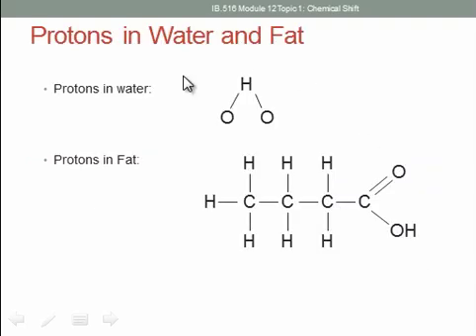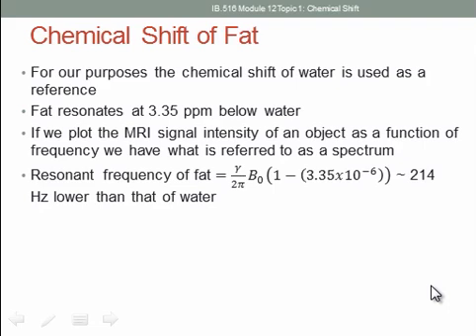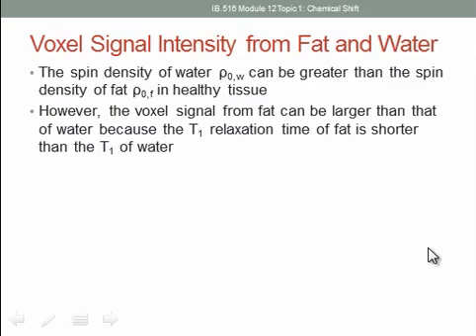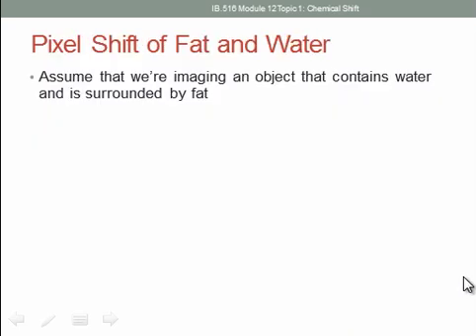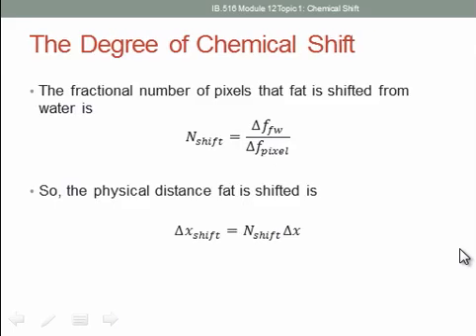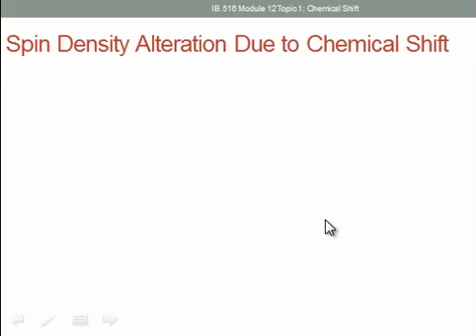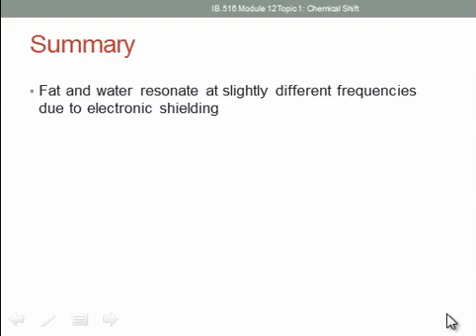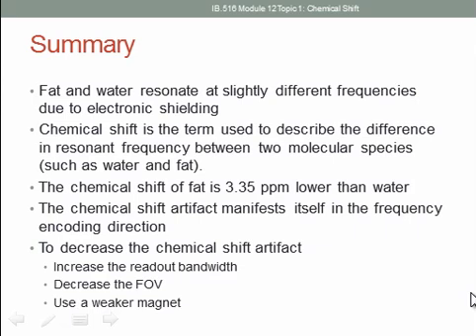Understanding Chemical Shift in MRI (School of MR Fundamentals)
Understanding the Chemical Shift in MRI

Have you ever noticed subtle distortions or unique contrasts in MRI images and wondered why they appear? That's often due to the chemical shift phenomenon, a common occurrence in Magnetic Resonance Imaging.

In this "School of MR Fundamentals" video, we'll dive into what chemical shift is, why it happens, and how it impacts your MRI scans. While the chemical shift is frequently referred to as an "artifact" that can cause image distortions, you'll also learn how this very phenomenon can be exploited to generate unique image types and create powerful contrast between different tissues.

Join us to demystify chemical shift and discover its surprising versatility in MRI! This video is perfect for students, technologists, and anyone looking to deepen their understanding of MRI physics and image interpretation.

What You'll Learn:

    The basic principles behind chemical shift in MRI.
    How chemical shift can appear as an "artifact" in images.
    Methods to utilize chemical shift for specialized MRI sequences and enhanced tissue contrast.